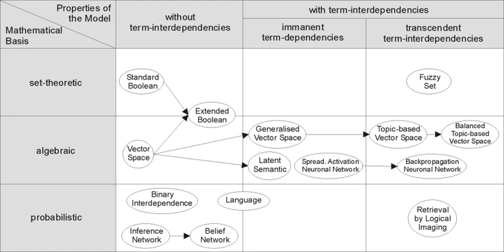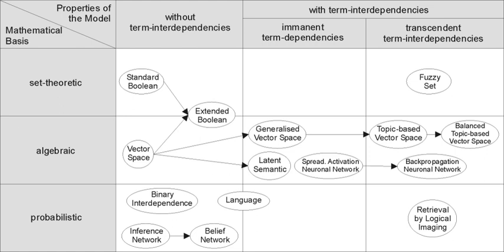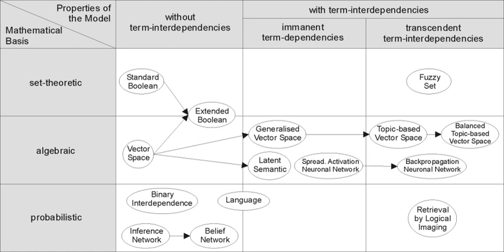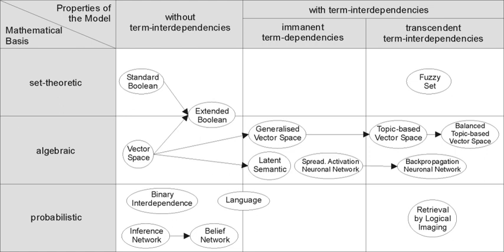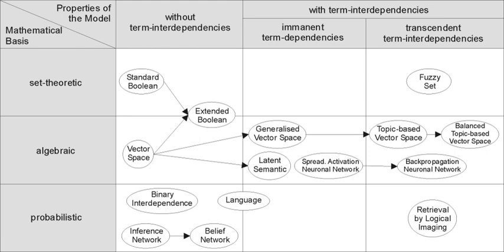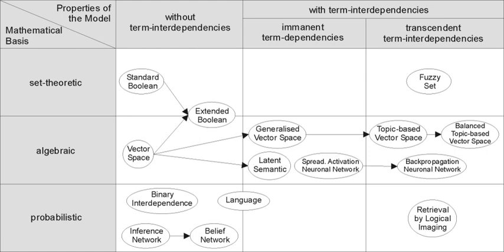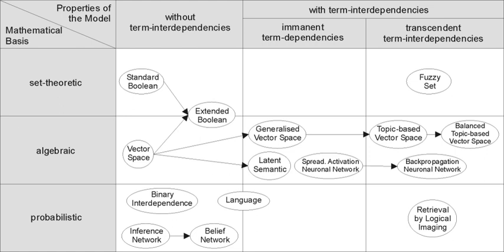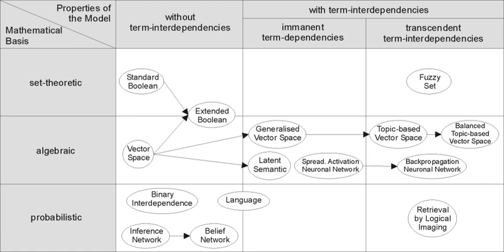Information retrieval | Wikipedia audio article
00:00:55 1 Overview
00:02:47 2 History
00:04:55 3 Model types
00:05:38 3.1 First dimension: mathematical basis
00:07:55 3.2 Second dimension: properties of the model
00:09:17 4 Performance and correctness measures
00:10:11 5 Timeline
00:21:20 6 Major conferences
00:22:04 7 Awards in the field
00:22:20 8 Top 5 Leading IR Research Groups

- Socrates

SUMMARY
Information retrieval (IR) is the activity of obtaining information system resources relevant to an information need from a collection.  Searches can be based on full-text or other content-based indexing. Information retrieval is the science of searching for information in a document, searching for documents themselves, and also searching for metadata that describe data, and for databases of texts, images or sounds.
Automated information retrieval systems are used to reduce what has been called information overload. An IR system is a software that provide access to books, journals and other documents, stores them and manages the document. Web search engines are the most visible IR applications.